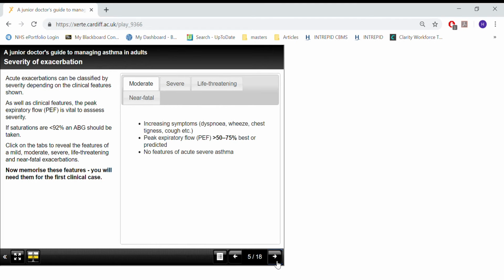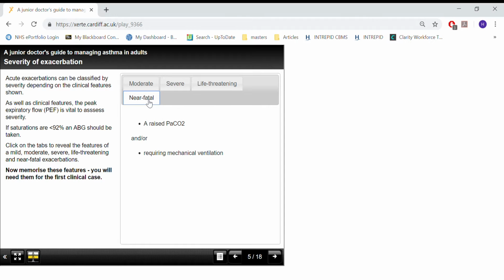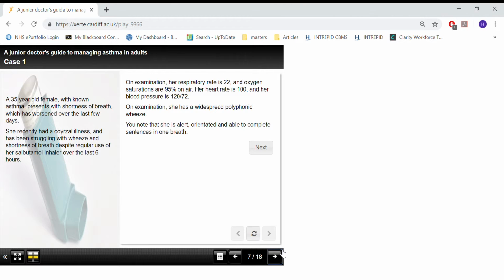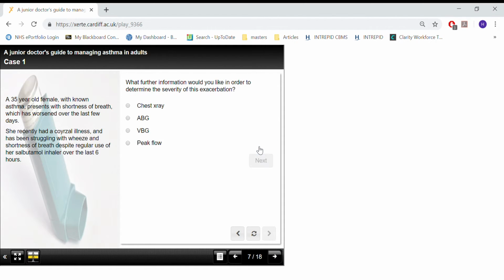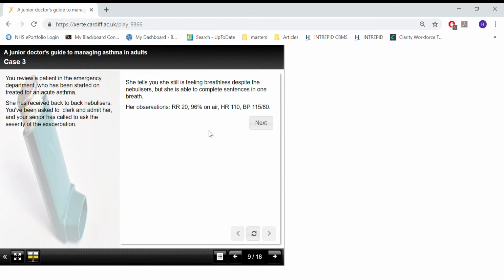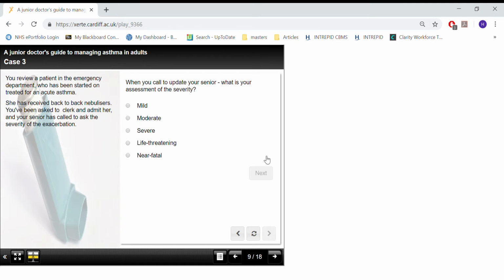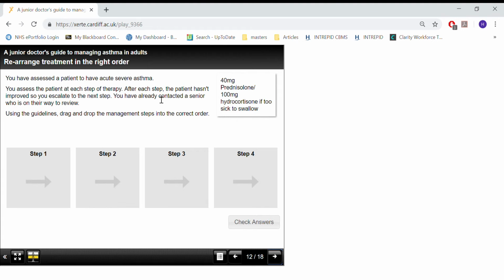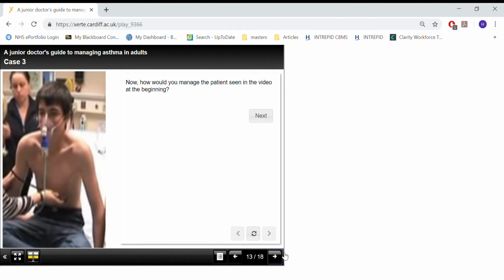Xerte Package Observation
Observation of junior doctor during facilitated evaluation of my educational workbook.